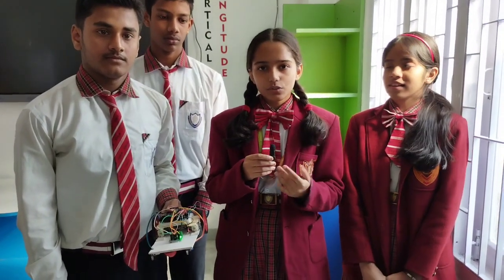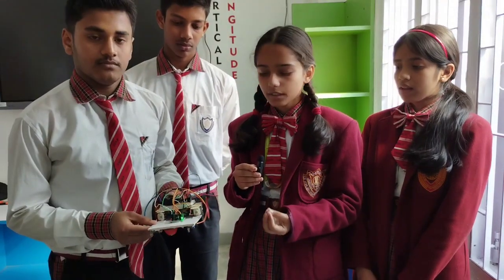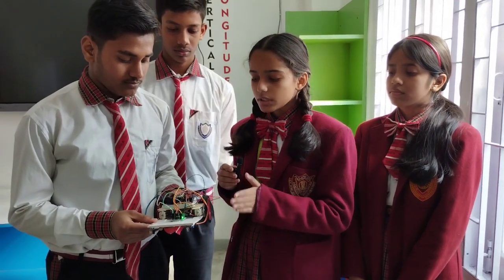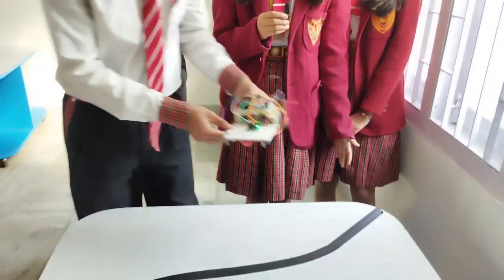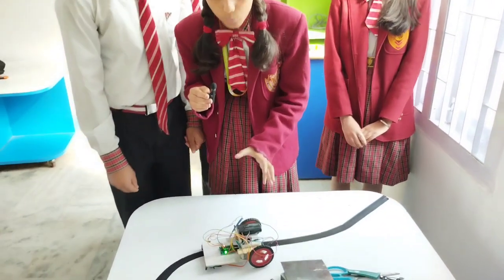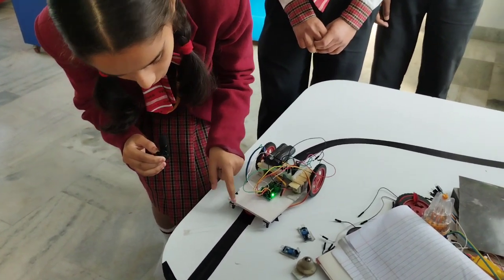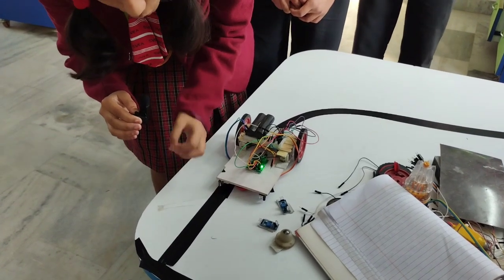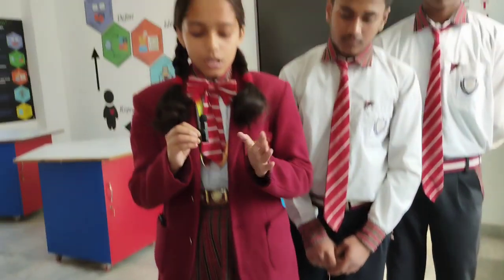Line Following Robot Demonstration by Class 9 Students